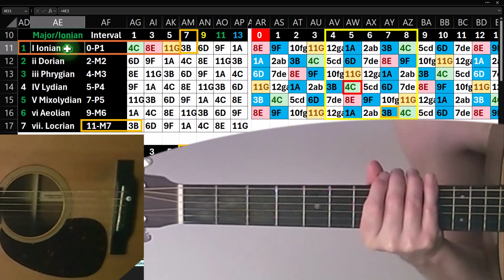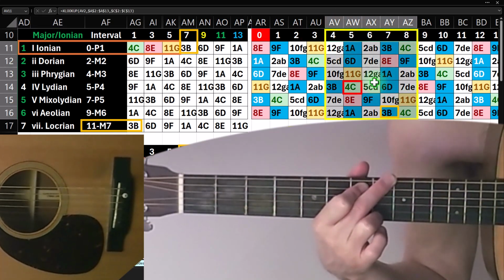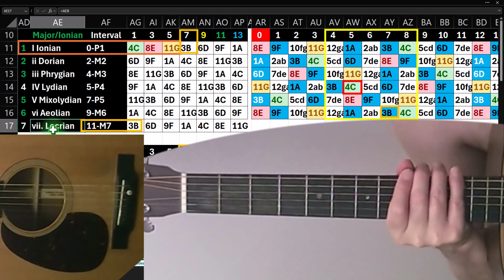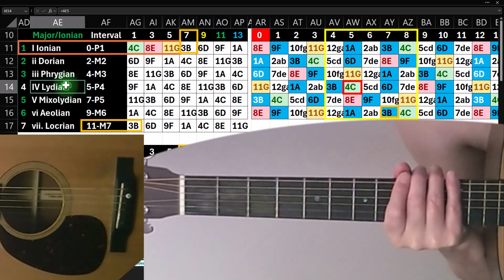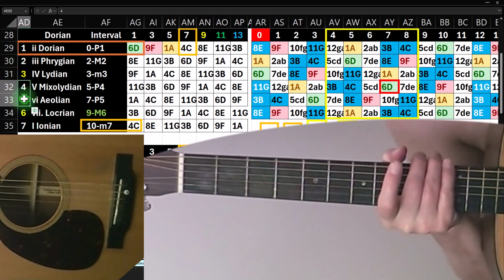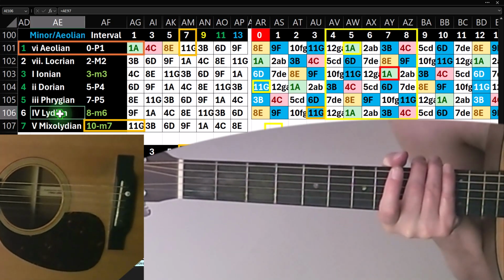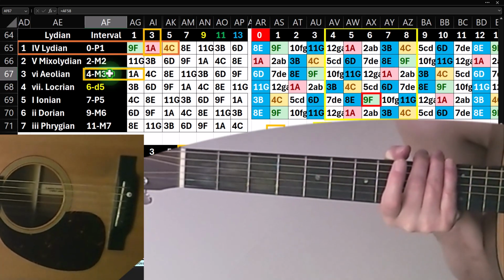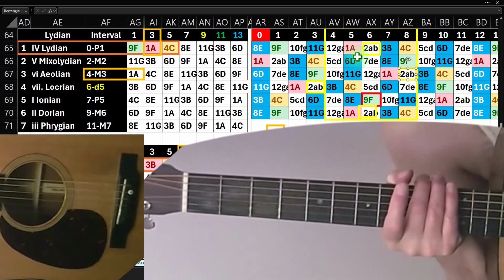F Lydian Mode 5th String Down Fret 6 – How to Think of Modes as Chords 1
F Lydian Mode 5th String Down Fret 6 – How to Think of Modes as Chords